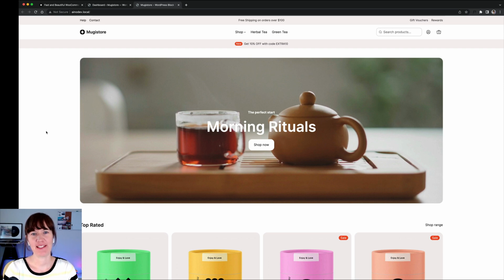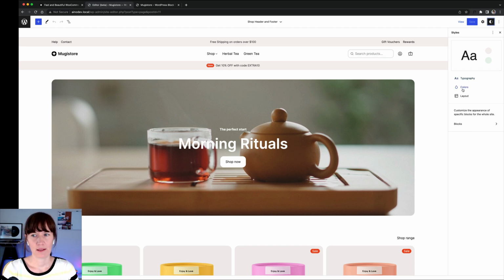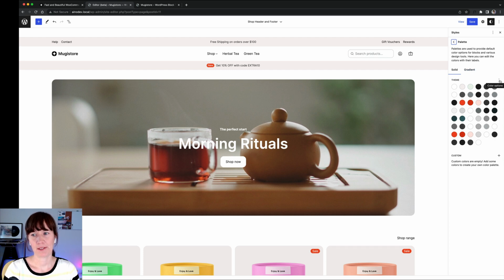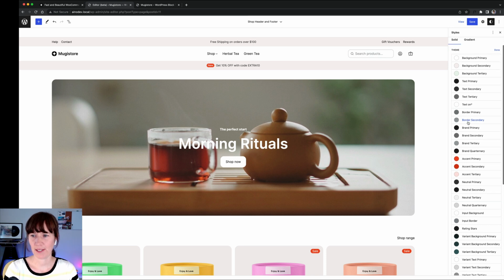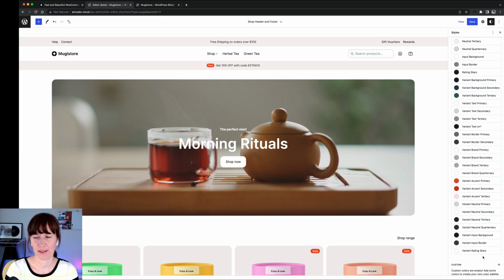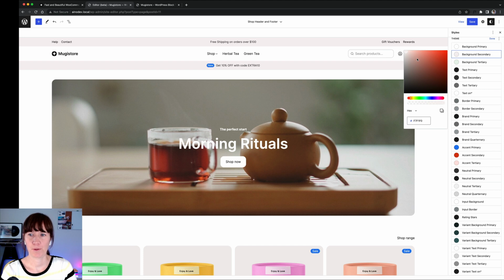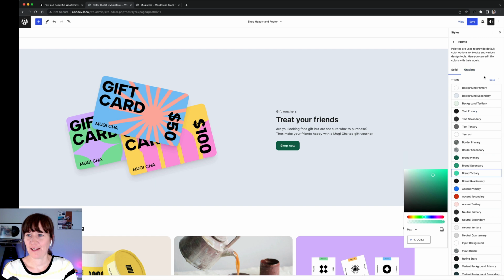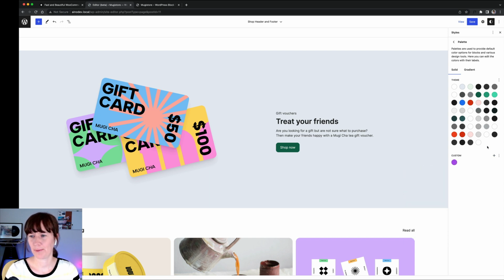Customize colors - WooCommerce block theme Mugistore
Learn how to change the colors of a block theme via Styles in the WordPress site editor. In our Mugistore color palette you can change the default and variant colors, including the colors for Sale badges, star ratings, form background and borders, so it's super flexible.